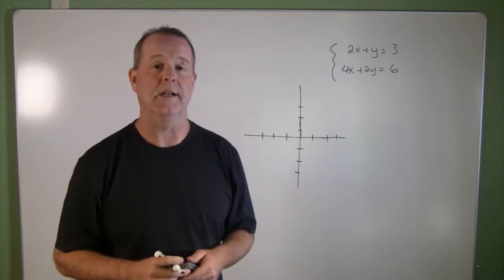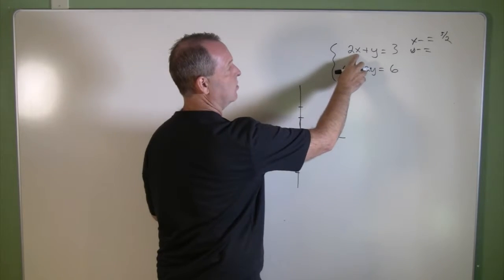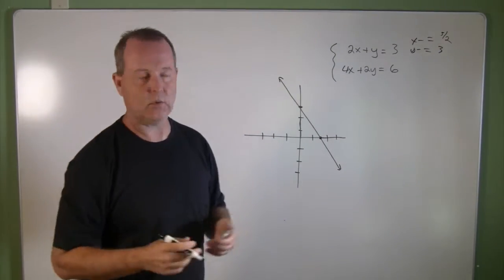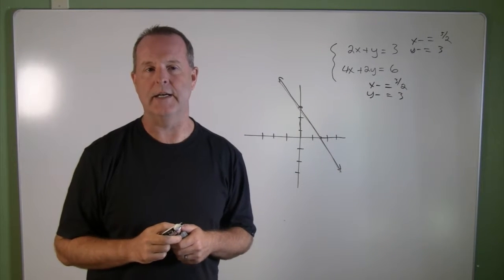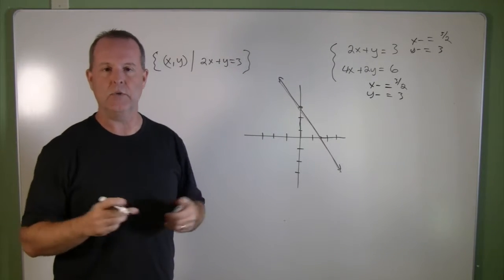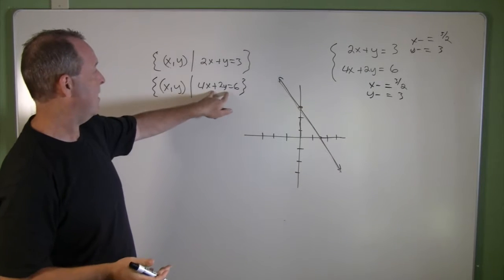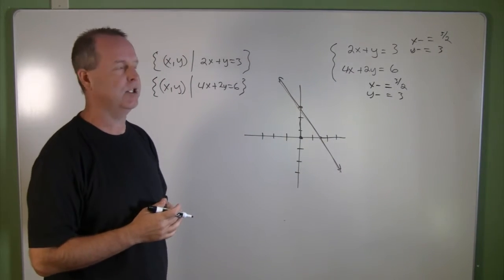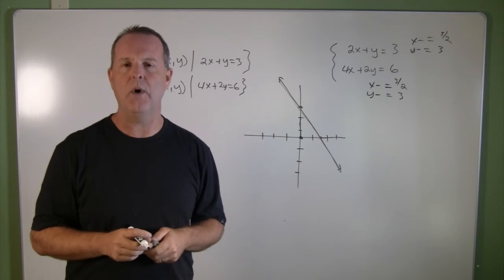A System with Infinitely Many Solutions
4.1.5